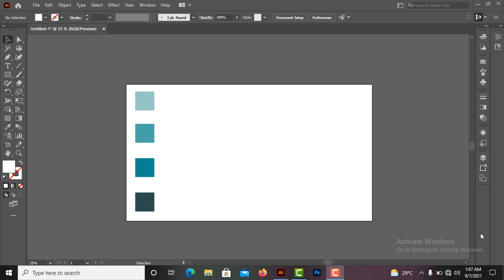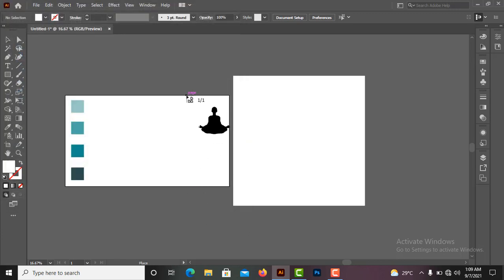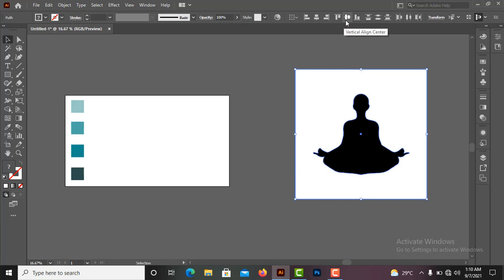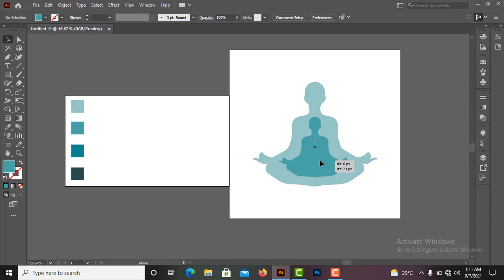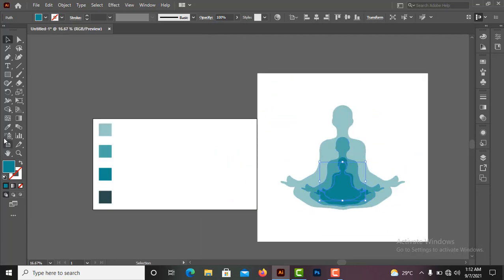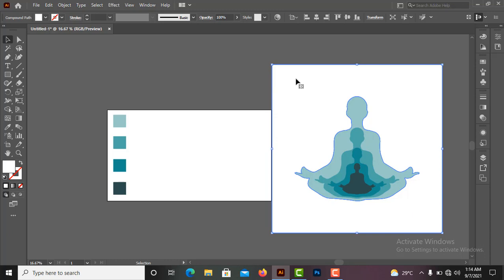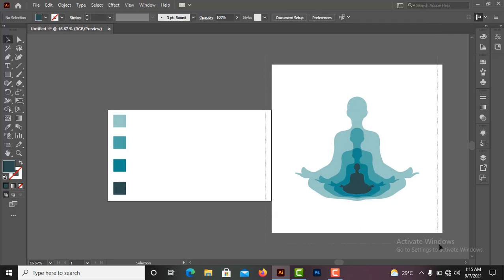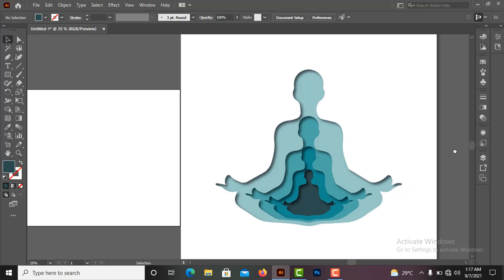How To Make Paper Cut Effect In Illustrator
Make a rectangle by selecting rectangle tool from tool bar.

Import an image of your choice you want a paper cut effect

Here I took yoga meditation pose image

Fill color in an image u can fill color as u like

Here I fill light blue color

Now copy image ctrl+ c and then paste in front by pressing ctrl+ f

Resize image like this and change it's color

repeat copy past resize and color steps

I repeat these steps 3 times

Select images and rectangle by using selection tool from tool bar or just drag the mouse over rectangle and images

Open Pathfinder window by selecting window option in menu bar and click on pathfinder

After pathfinder window opens click on divide

Now right click of mouse and ungroup them

Select rectangle and bring it to front And then select images one by one from top and send them to back

Select outer image and send it to back by mouse right click on arrange and then select option send to back

Repeat this step with other images and send them back

Now select all image and rectangle and go to effect option in menu bar and their click on stylize and select drop shadow

Adjust color from black to grey as u like
Set y offset to 11 and x offset to 11 px blur to 10 px